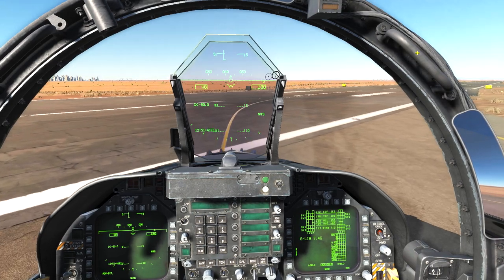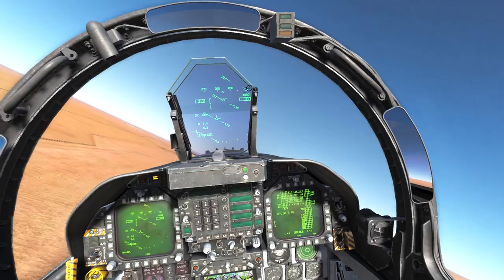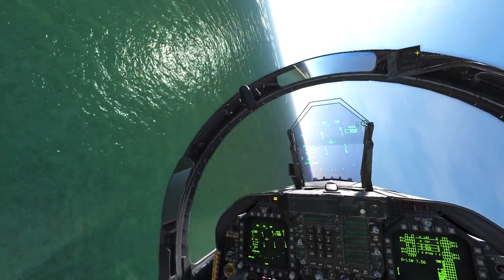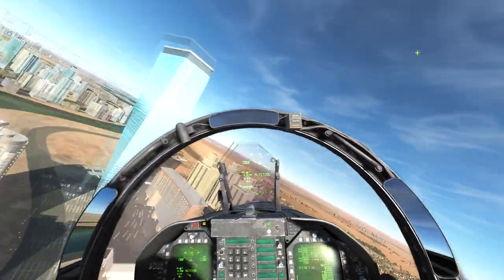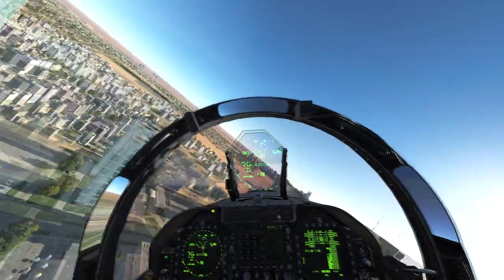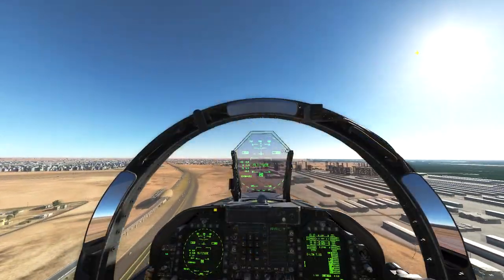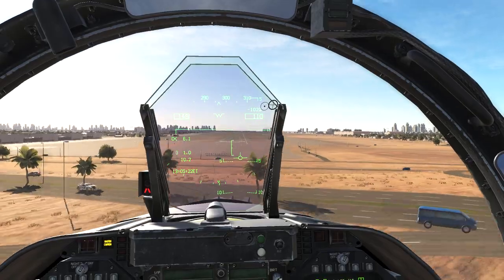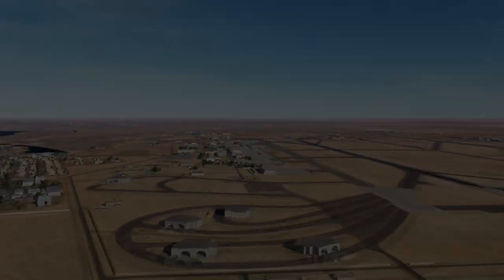DCS F/A-18C Hornet: First Flight & Impressions